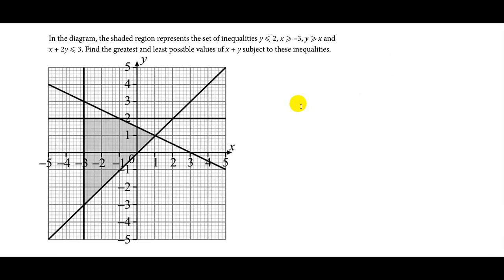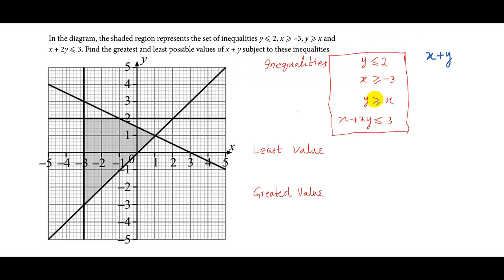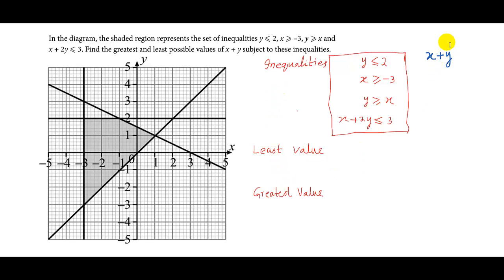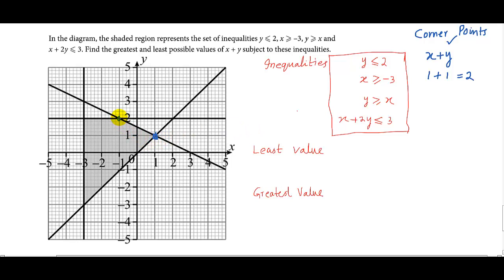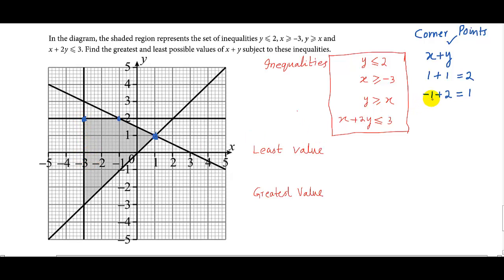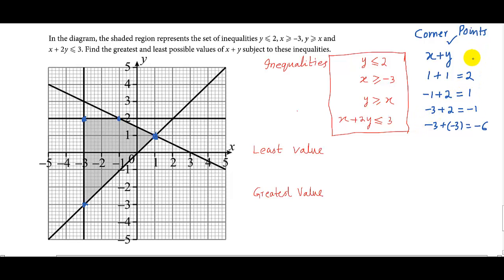LINEAR PROGRAMMING - BASICS